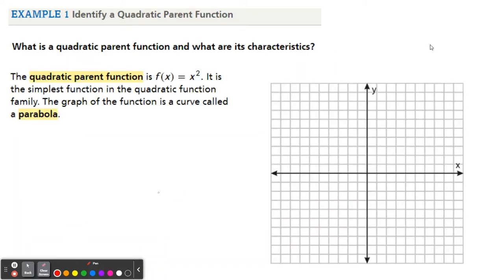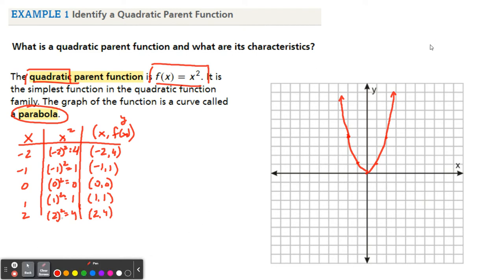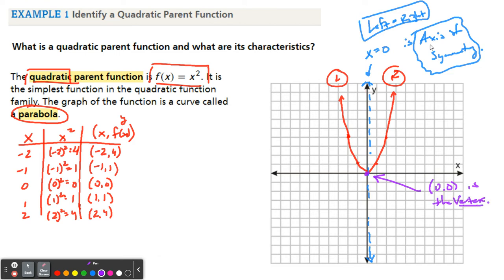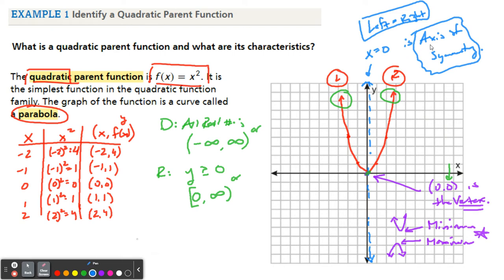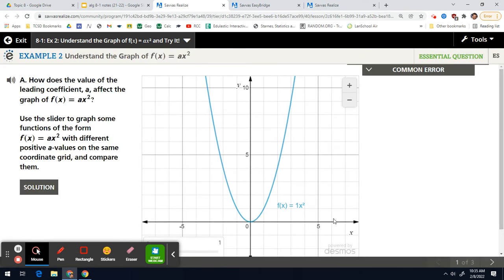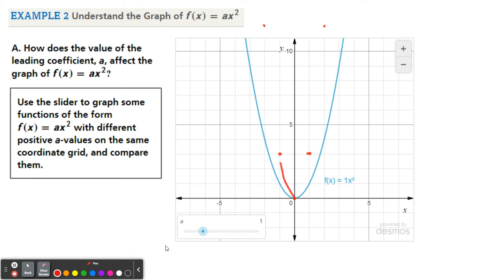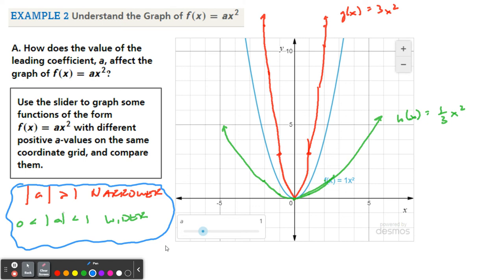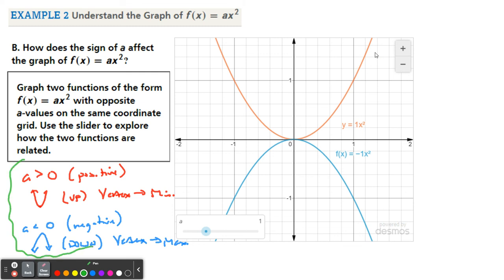alg 8-1 features of quadratic functions #1